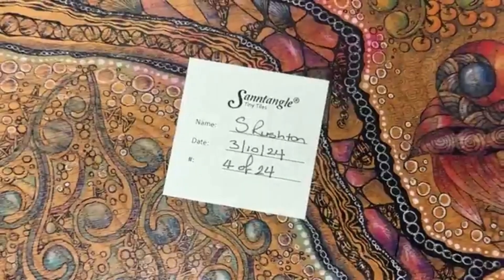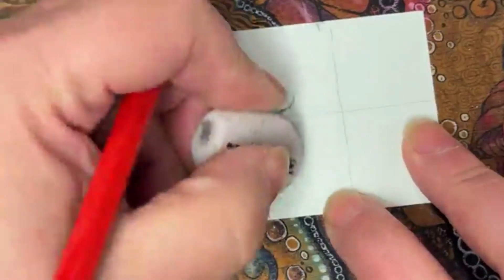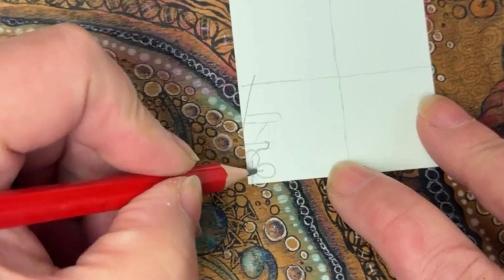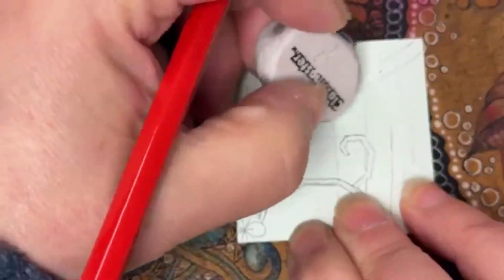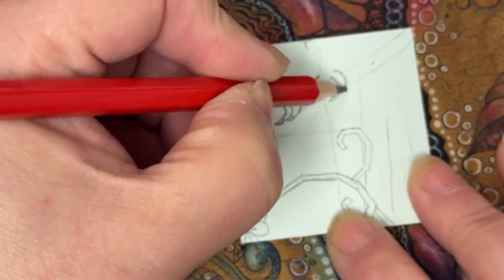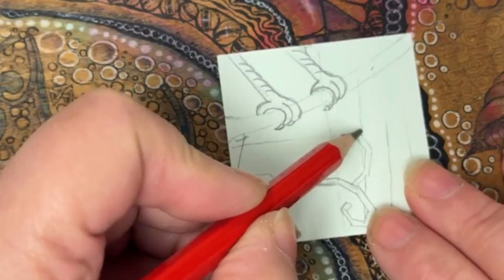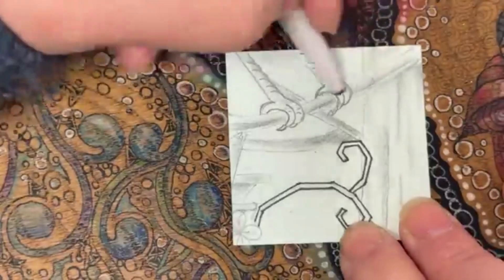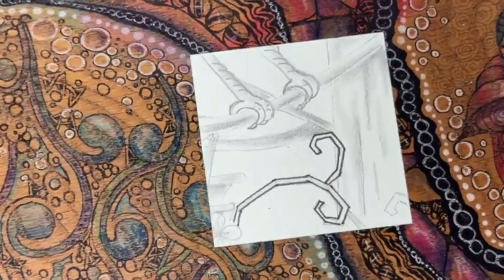Autumn Tiny Tile Patchwork 4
This is the fourth tile in the Autumn Tiny Tile Patchwork.

All you need is a Tiny Tile whichever you choose to use but Sandra is using the Sorbet set.

You'll need an 03 Sanntangle Fine Liner, a 2B Pencil and a Tortillon.

Have fune and share pictures of your work with the tag